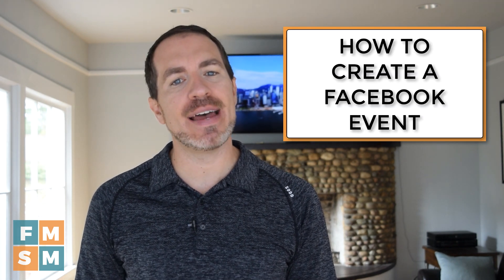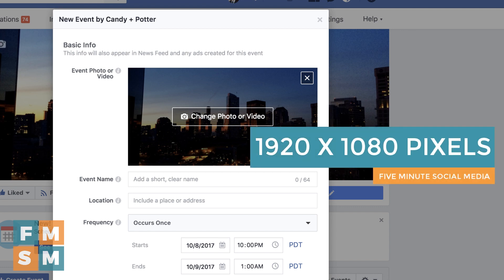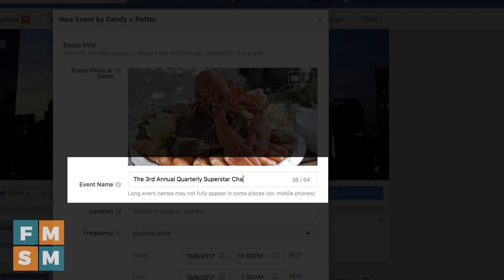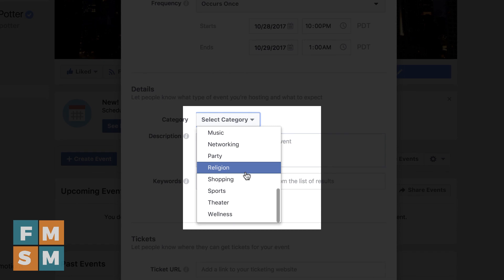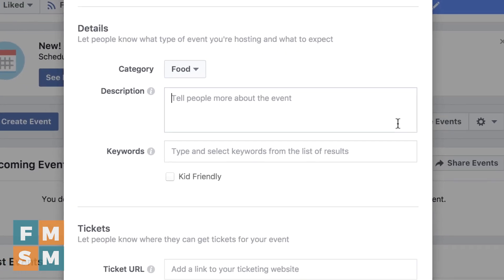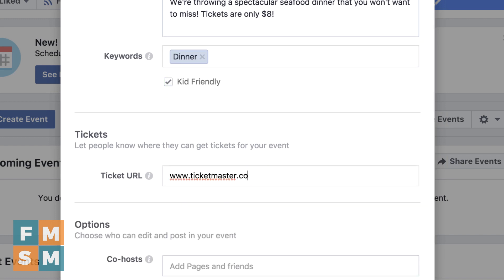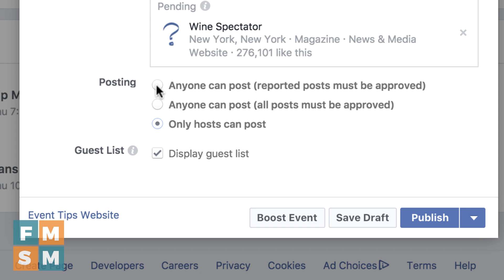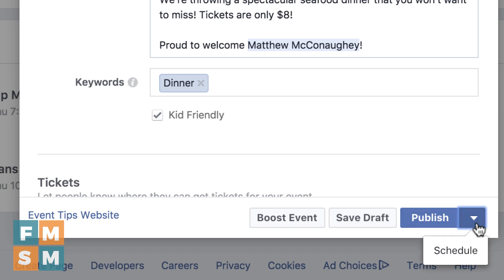How To Create A Facebook Event (Best Practices)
Facebook Event creation appears pretty simple, but there are definitely best practices to follow when you're setting up your event. This applies to everything from a church trying to draw people to a spaghetti fundraiser, to a marketer trying to draw 5,000 people to a conference.

CONTENT IDEAS: Download my free guide, "24 Proven Content Ideas For Small Businesses" ➜